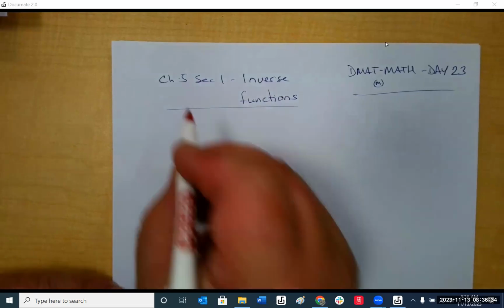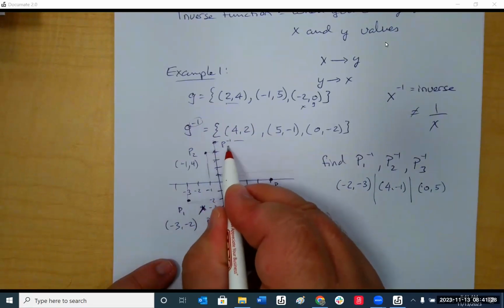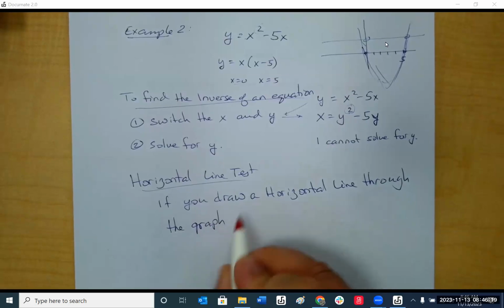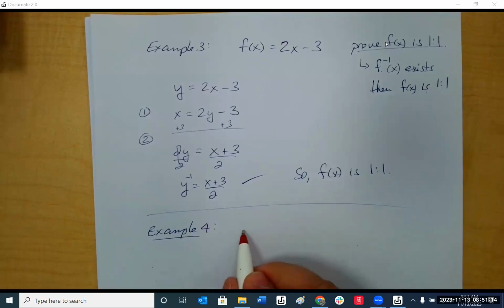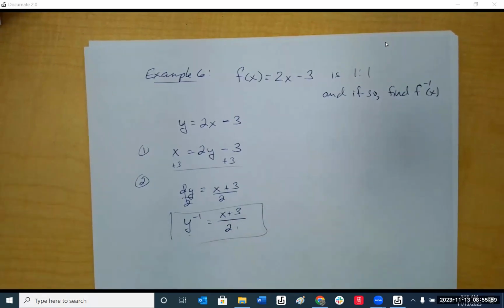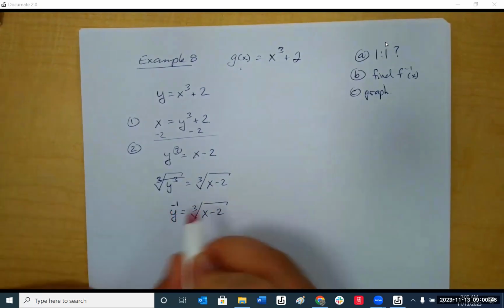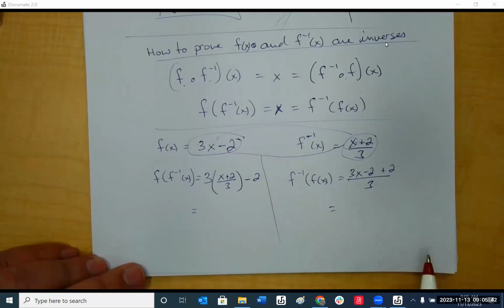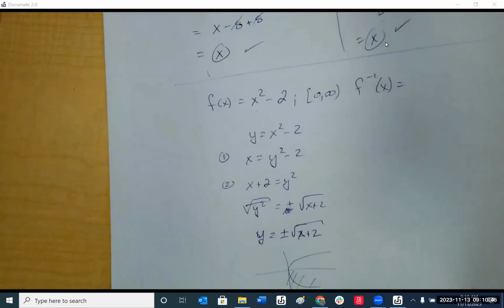MATH 1314 M DAY 23 CH 5 SEC 1 LECTURE VIDEO